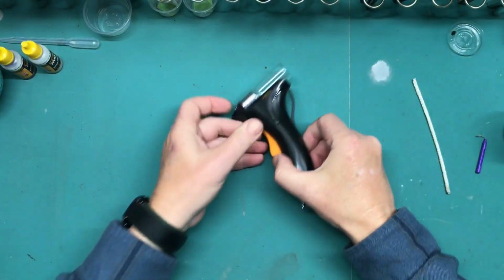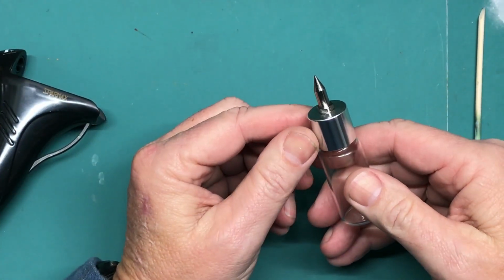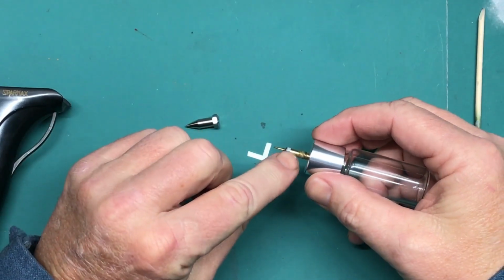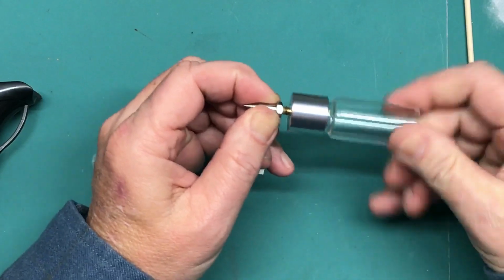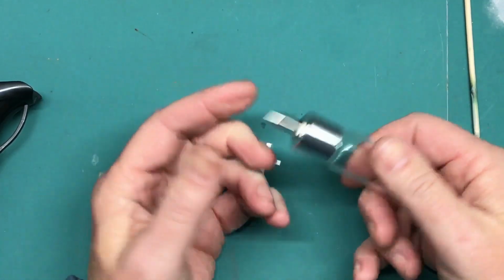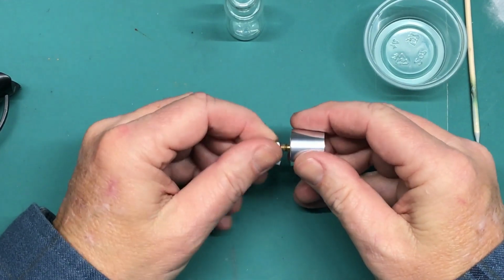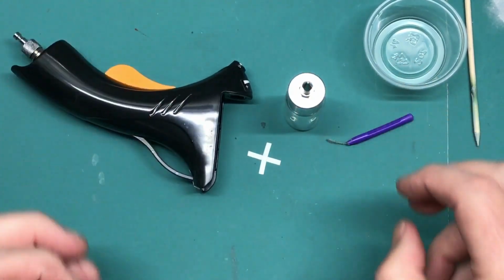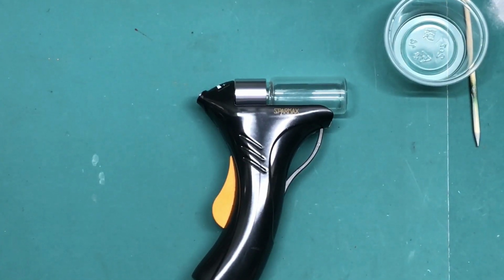Sparmax Flyer Airbrush- Follow Up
As a follow up to a previous video about this airbrush, I explain a bit more about how it operates and what I do to clean it.